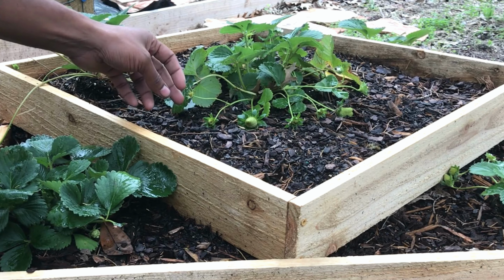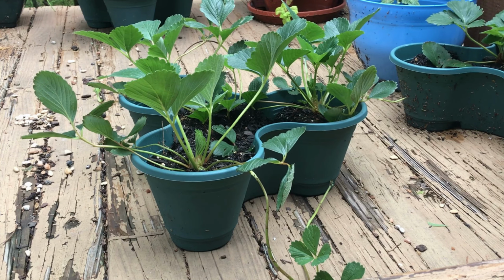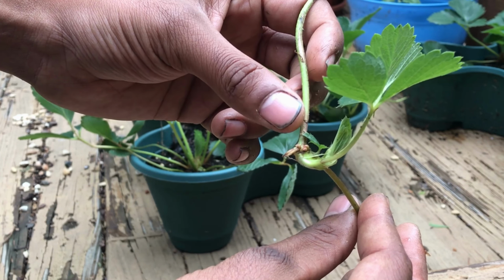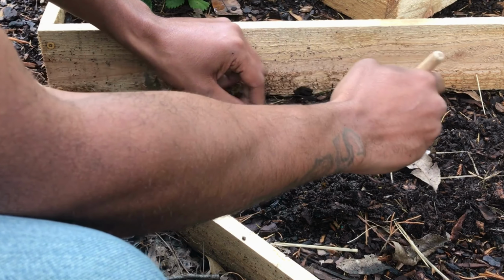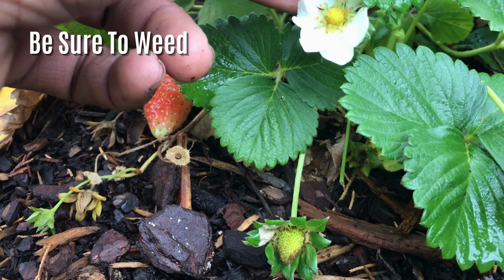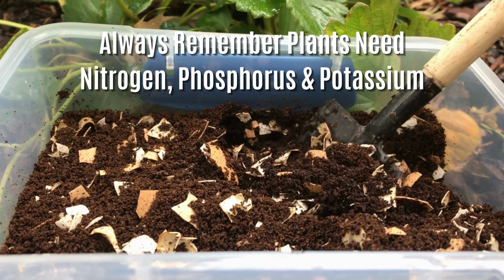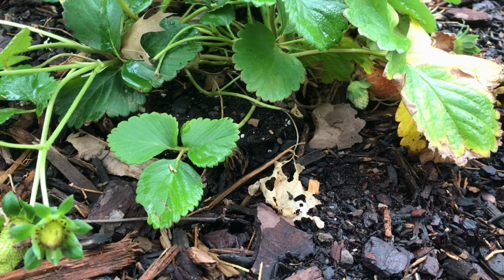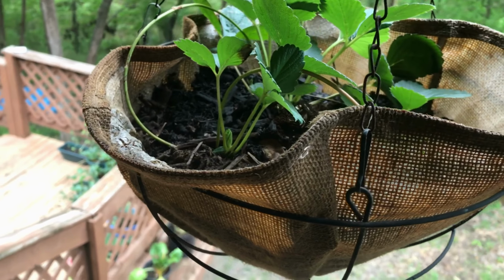How To Maintain & Fertilize Strawberries for a Bountiful Harvest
Welcome to another installment from Urban Gardening with Gray. Today, we're going to talk about how to maintain and fertilize strawberry plants.

Strawberries are one of the most popular fruits to grow at home. They're easy to care for and can be grown in containers or in the ground. Follow these simple steps to maintain healthy strawberry plants:

Step 1: Choose a sunny location with well-draining soil. Strawberries need at least 6 hours of sunlight daily to produce fruit.

Step 2: Plant the strawberries in the spring or fall. Make sure to space them 12-18 inches apart and plant them at the same depth as they were in their original containers.

Step 3: Water the strawberries regularly, especially during dry spells, and avoid overwatering. Too much water can lead to root rot and fungal diseases.

Step 4: Weed the area around the strawberries regularly to prevent competition for nutrients and water.

Step 5: Mulch the area around the strawberries with straw or other organic material to retain moisture and prevent weed growth. This will also help regulate the temperature of the soil.

Step 6: Pinch off runners (long stems with small plants on the ends) to encourage the plant to focus its energy on producing fruit. This will also help control the spread of the plant.

(Or you can take those runners and propagate then into new plants)

Now, let's talk about fertilizing strawberry plants with coffee grounds and eggshells.

Step 1: Collect used coffee grounds and crushed eggshells. Both are good sources of nitrogen, and calcium for the plants.

Step 2: Mix the coffee grounds and eggshells into the soil around the strawberry plants. Be careful not to add too much, as too much can harm the plants. A good rule of thumb is to apply them once a month, in small amounts.

Step 3: Water the area thoroughly to help the nutrients penetrate the soil.
Coffee grounds contain nitrogen, phosphorus, and potassium, which are essential for plant growth. Eggshells contain calcium, which helps prevent blossom end rot in tomatoes and other plants. Together, they provide a natural and inexpensive way to fertilize your strawberry plants.

(Remember strawberries like a slightly acidic soil, so the addition or coffee grounds can be an inexpensive way to to maintain proper soil ph)

In conclusion, maintaining and fertilizing strawberry plants is easy and rewarding. Follow these simple steps to enjoy a bountiful harvest of delicious strawberries.

Enjoy life, enjoy family and enjoy your garden!

Links:
QFAR 100 Gal Deck Box, Large Outdoor Storage Box

Mr. Stacky 5-Tier Strawberry Planter Pot, 5 Pots

Bonide Bontone II Rooting Powder, 1.25 oz

Unleash the Fragrant Power of Mint with our DIY Tower Garden

Urban Gardening with Gray focuses on smart cost effective gardening that is sustainable and easy to maintain. Plus a little bit of Garden Humor.

Enjoy life, enjoy family, enjoy your garden!

How to grow strawberries
Growing strawberries from seed
Best soil for strawberries
Tips for growing strawberries
Strawberry plant care
How to plant strawberries
Growing strawberries in containers
Strawberry pests and diseases
Harvesting strawberries
Strawberry propagation